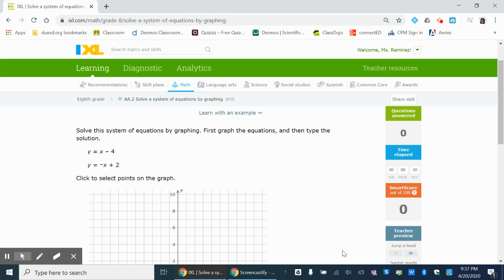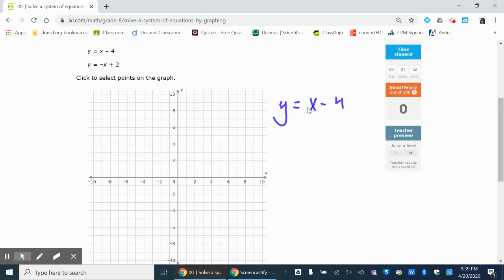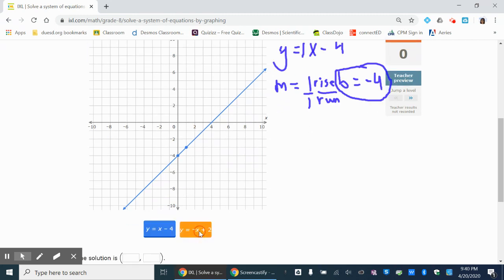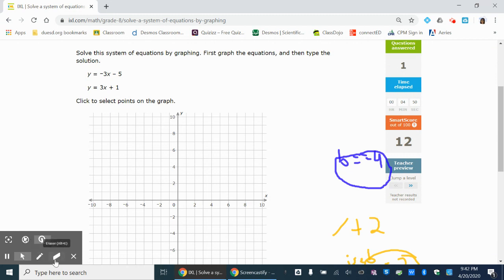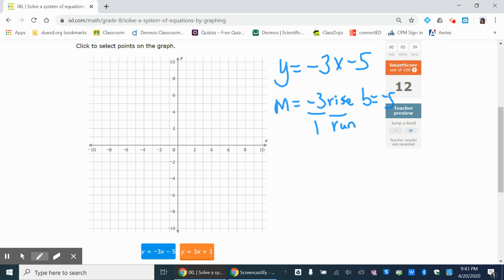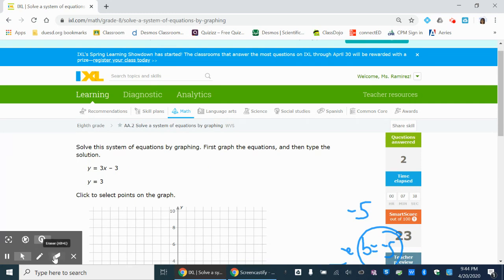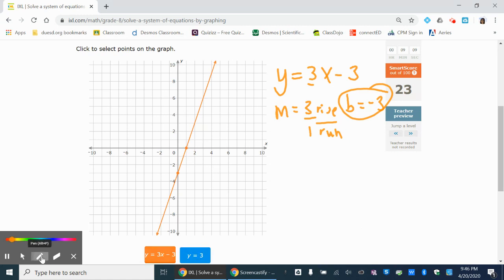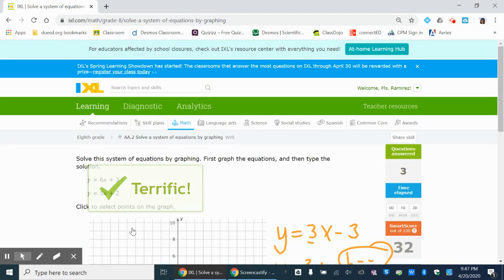IXL Solving Systems by Graphing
Here are two examples for how to solve systems of equations by graphing on IXL.com